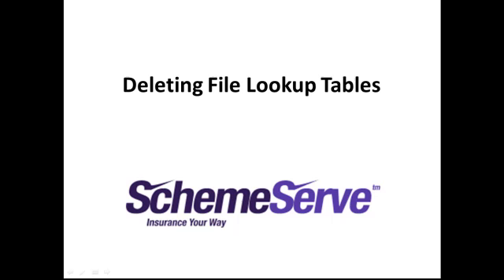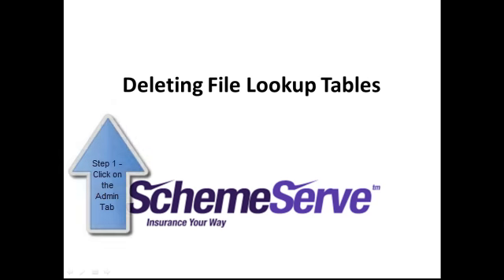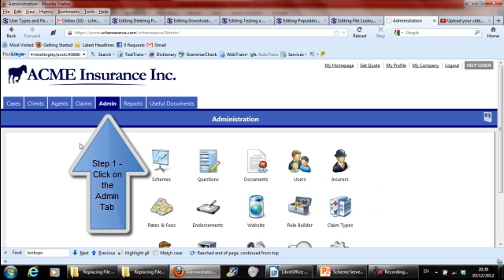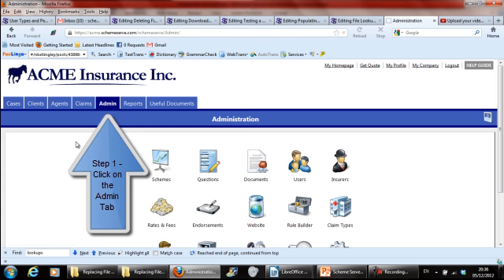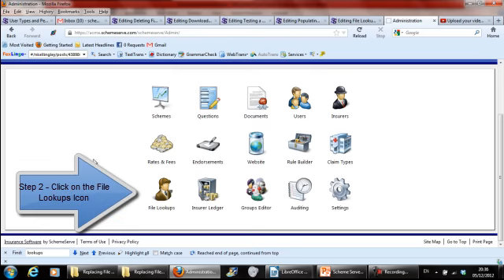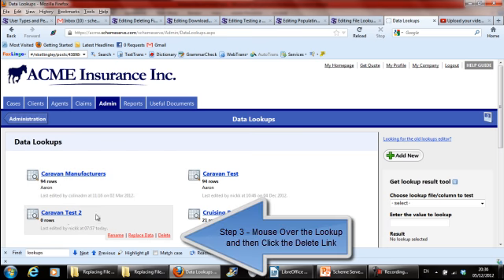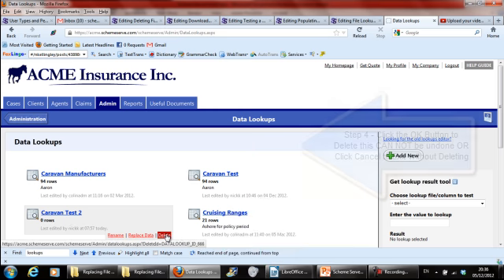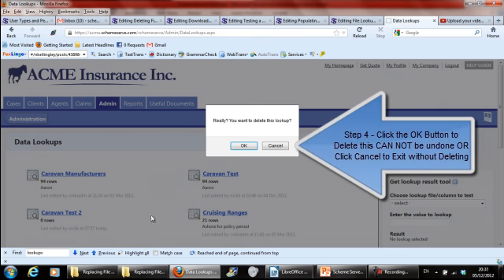Deleting File Lookup Tables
Deleting File Lookup Tables in SchemeServe